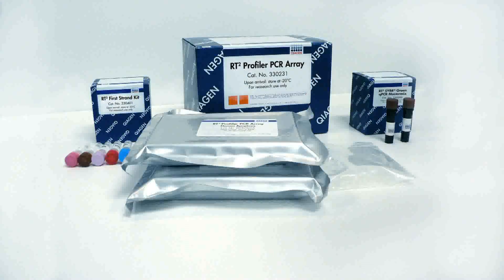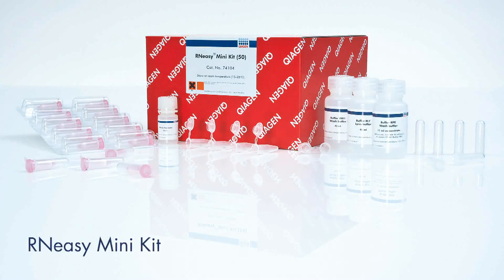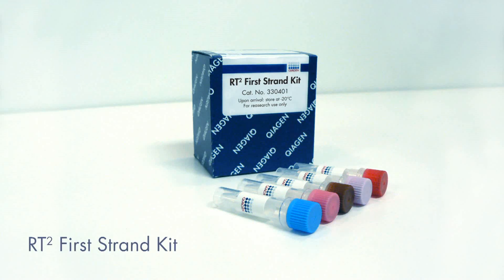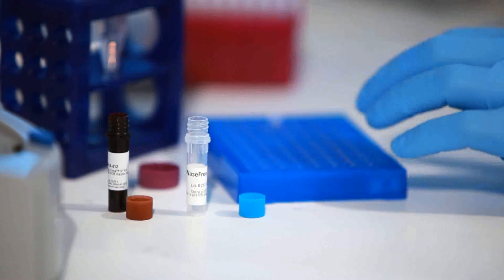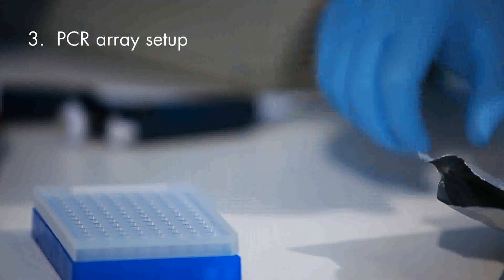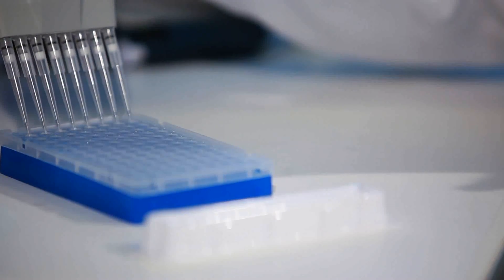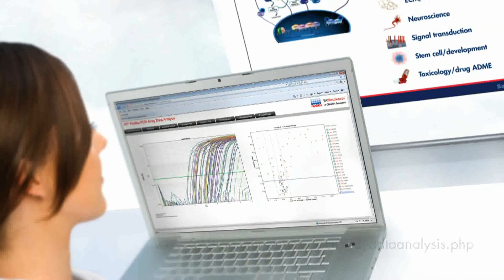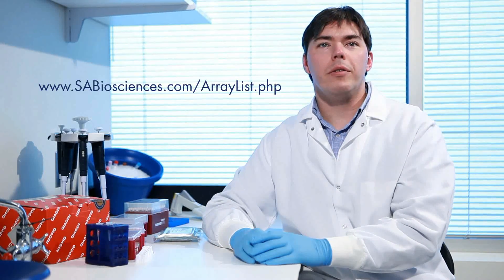RT² Profiler PCR Array System: Technology Overview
RT2 Profiler PCR Arrays deliver highly accurate and reliable expression analysis of a focused panel of genes. Each 96-well plate, 384-well plate, or 100-well disc includes SYBR Green-optimized primer assays for a thoroughly researched panel of relevant, pathway- or disease-focused genes. RT2 Profiler PCR Arrays can also be customized to contain a panel of genes tailored to your specific research interests.

QIAGEN´s high-quality primer design and master mix formulation enable the amplification of 96 or 384 different gene-specific products simultaneously under uniform cycling conditions. This combination enables the RT2 Profiler PCR Array to provide the high degree of specificity and amplification efficiency that is required to achieve accurate real-time SYBR Green results.

The simplicity of RT2 Profiler PCR Arrays makes them accessible for routine use in every research laboratory. Each array consists of a plate preloaded with validated real-time PCR primers for a panel of pathway-focused genes. The system includes four components: First, the RT² cDNA first strand kit; second, the RT² Profiler PCR Arrays themselves; third, the RT² SYBR Green Master Mix; and fourth, the free online Data Analysis Software that greatly simplifies the analysis of PCR Array data.